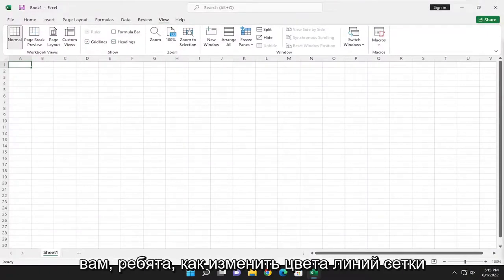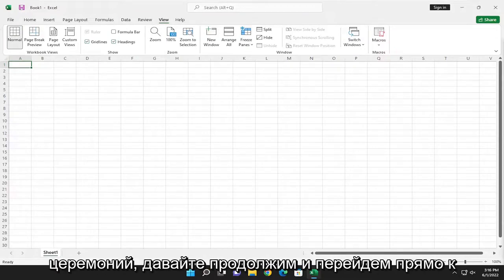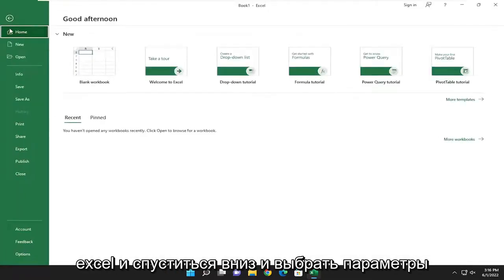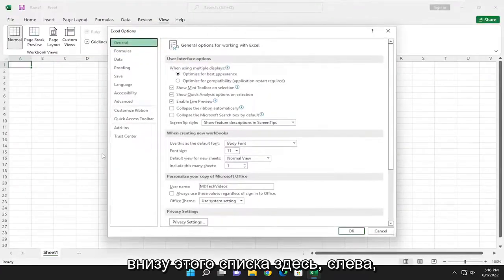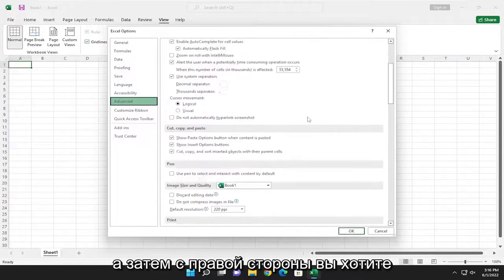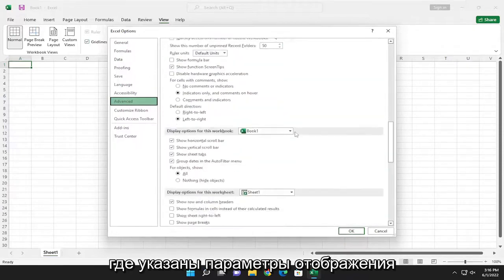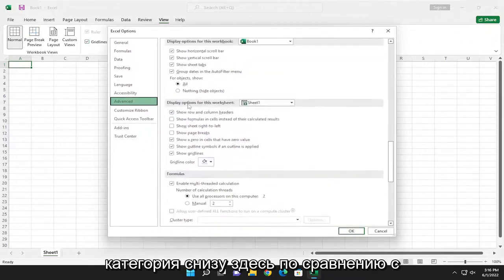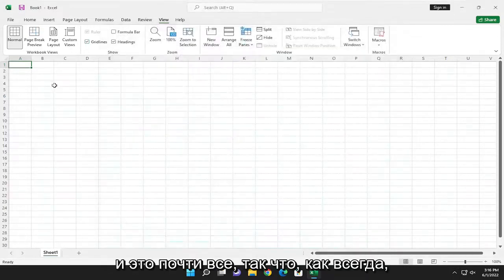Как изменить цвет контура ячейки в Excel?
Как изменить цвет линий сетки в Excel [учебник]

По умолчанию линии сетки отображаются на листах с использованием цвета, назначенного для параметра «Автоматически». Чтобы изменить цвет линий сетки, вы можете использовать следующую процедуру.

Вопросы, рассмотренные в этом руководстве:
цвет линий сетки excel
как сохранить линии сетки в excel при заливке цветом
линии сетки excel исчезают при добавлении цвета
Excel показывает линии сетки вместо цвета заливки
Excel показывает линии сетки с фоновым цветом
как печатать линии сетки в excel с заливкой цветом
изменить цвет линий сетки в диаграмме excel
цвет заливки excel покрывает линии сетки
какого цвета линии сетки excel

Вы можете изменить цвет линий сетки по умолчанию в Excel на вкладке «Файл», выбрав «Параметры», «Дополнительно». В разделе «Параметры отображения для этого рабочего листа» щелкните раскрывающийся список «Цвет линии сетки» и выберите цвет из цветовой палитры, как показано ниже. (Убедитесь, что установлен флажок Показать линии сетки.)

Это руководство применимо к Microsoft Excel 2021, 2019, 2013 и 2010 для устройств Windows (например, Dell, HP, Lenovo, Samsung, Toshiba, Acer, Asus) и macOS (MacBook Air, MacBook Pro, MacBook Mini).